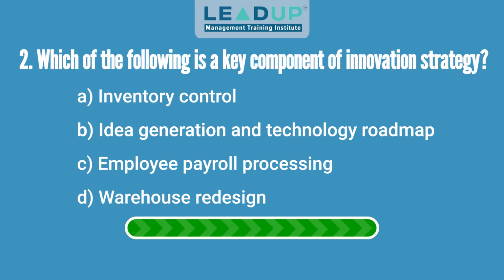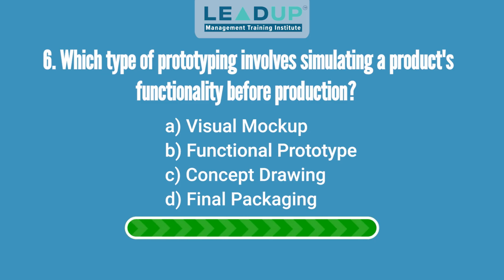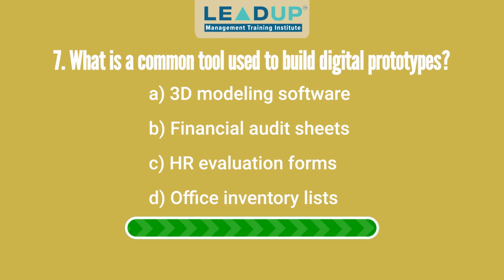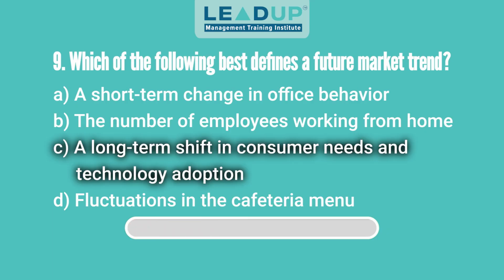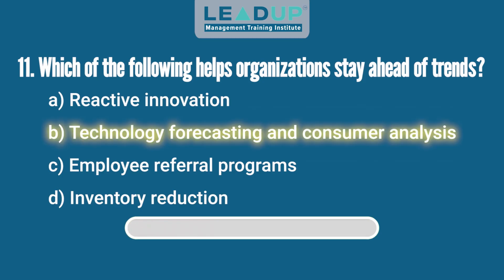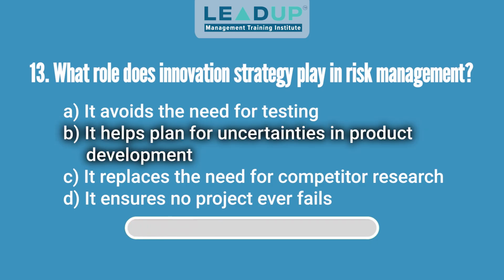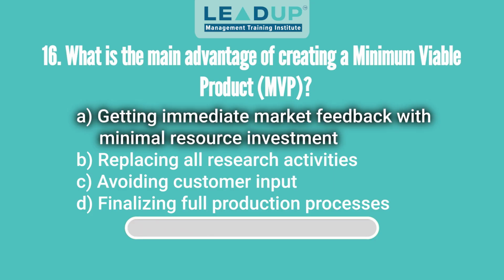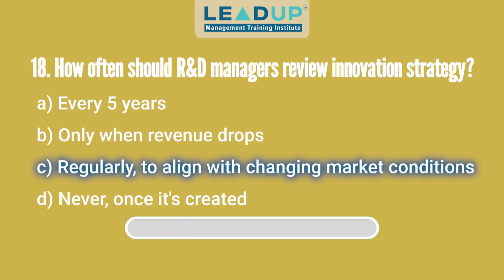R&D manager Beginners quiz #5 | Innovation strategy, Prototyping, and trend prediction | LEADUP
💡 Beginner-Level Research & Development (R&D) Manager Quiz — 2025 Edition 💡
Test your knowledge with 20 multiple-choice questions covering innovation strategy, prototyping, and future market trend prediction.
This quiz is designed for R&D Managers, Innovation Leaders, Product Developers, and Future Market Analysts who want to sharpen their strategic thinking and innovation management skills.
📖 What You’ll Learn in This Quiz:
🔹 The role of innovation strategy in driving business growth
🔹 Importance of prototyping & MVP (Minimum Viable Product)
🔹 Using trend analysis & forecasting for future markets
🔹 How R&D aligns with business strategy & consumer needs
🔹 Building disruptive innovations and reducing development risks
🎯 Who Should Try This Quiz?
✔️ R&D Managers & Innovation Leaders
✔️ Product Development & Engineering Teams
✔️ Market Research & Business Strategy Professionals
✔️ Students in Innovation, Product Design & Management
💡 Challenge Yourself:
✅ 20 Beginner-Friendly R&D Manager Questions
✅ Covers innovation, prototyping & market trends
✅ Great for career prep, certifications, and interviews